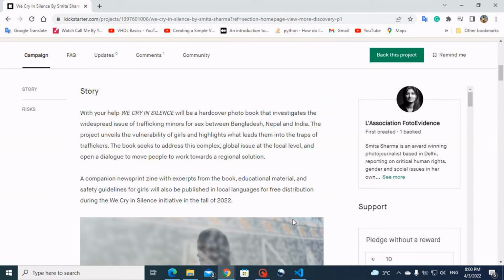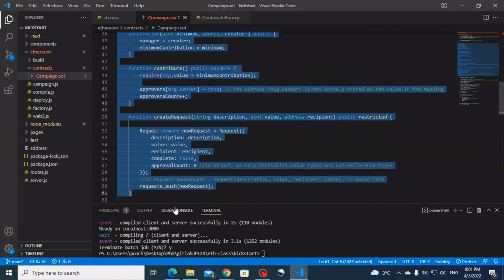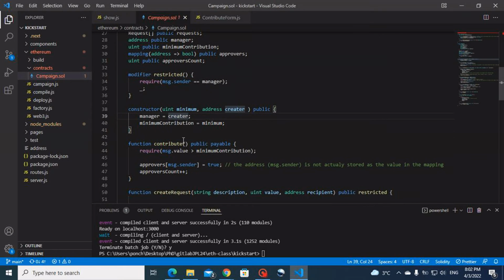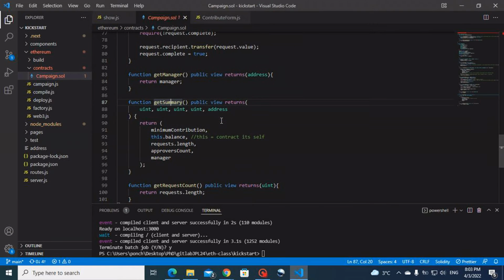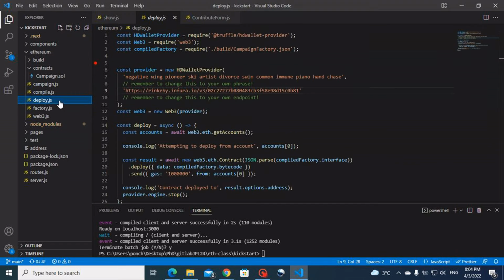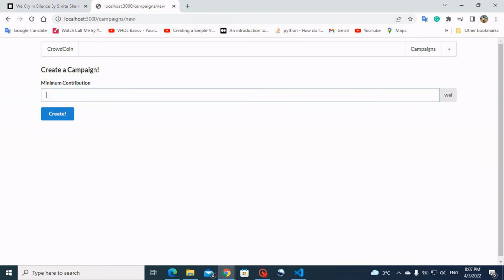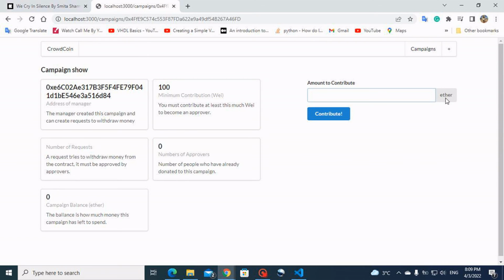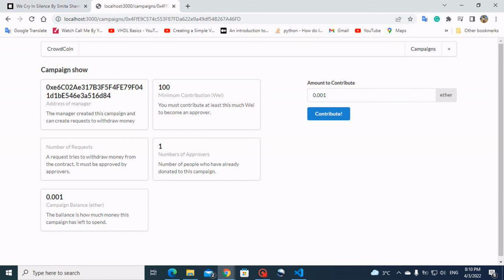Kickstarter model using smart contracts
This is a model of Kickstarter, developed using smart contracts and deployed in Ethereum. A manager creates a project and the contributors vote for the spending requests from the manager to make sure that the money is used as intended.